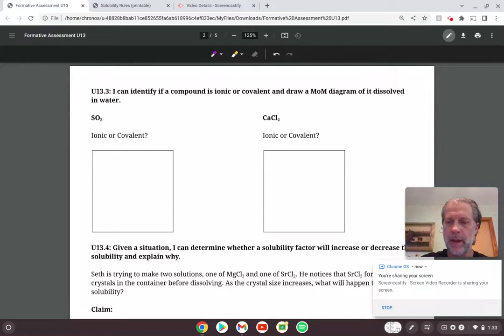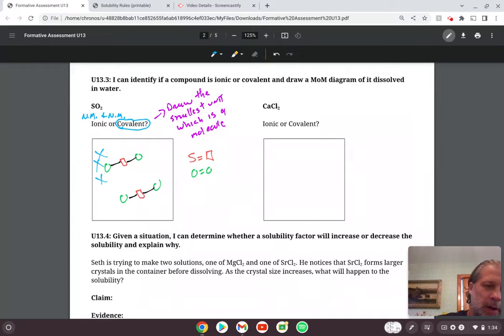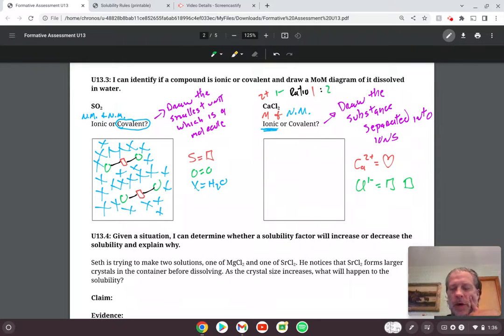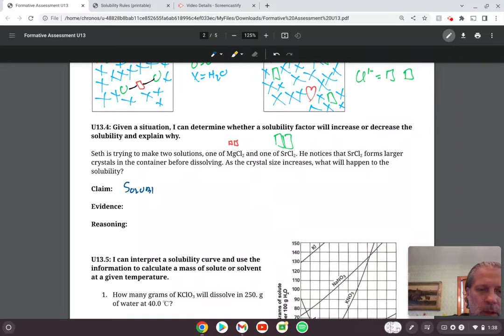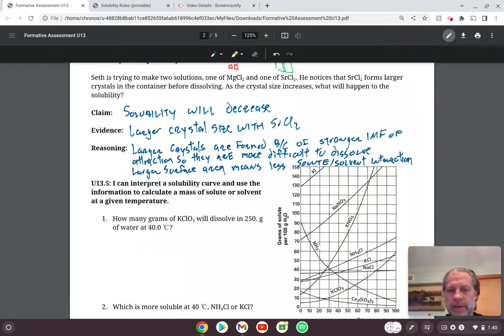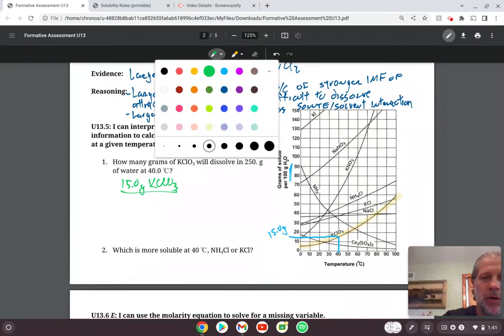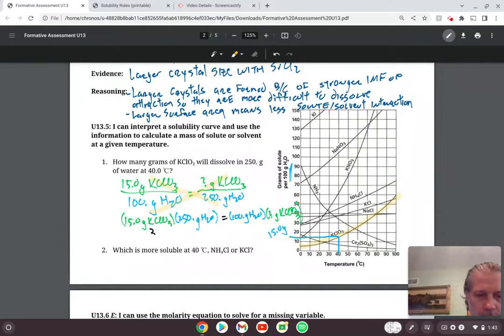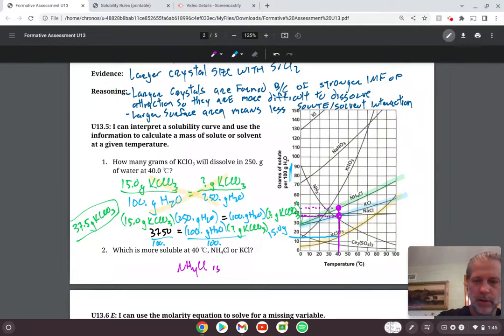U13: 13.3, 13.4, & 13.5 (SOLUTIONS) Practice Quiz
Solutions to learning targets 13.3, 13.4, & 13.5 for the Unit 13 Practice Quiz